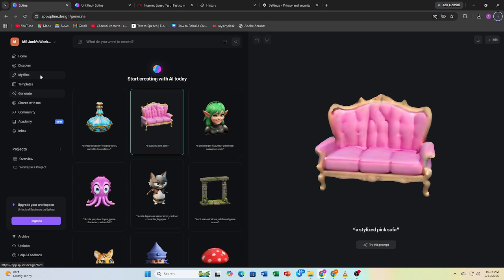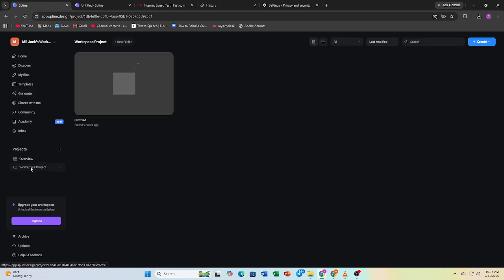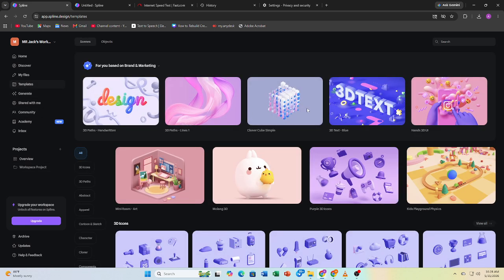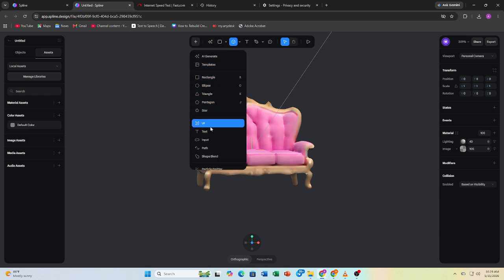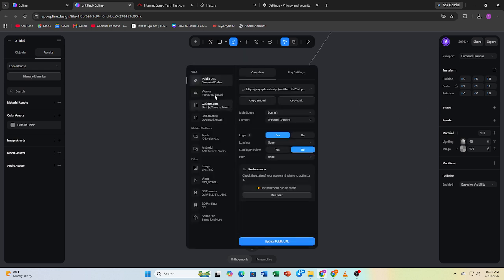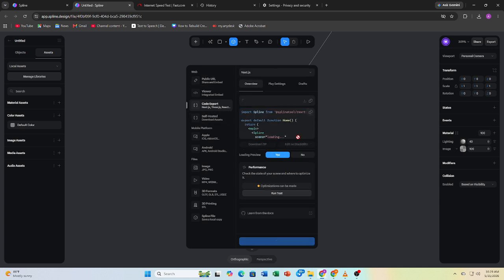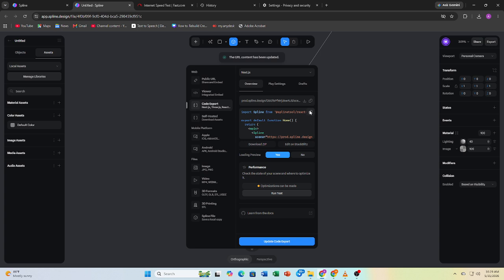How to Create 3D Websites in Spline Full Guide 2026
Learn how to create 3D websites in Spline with this complete 2026 guide. This step-by-step tutorial shows how to design interactive 3D web experiences using Spline, including creating 3D scenes, adding animations, customizing materials, setting up cameras, applying lighting effects, and embedding projects into websites. Whether you're a beginner or an experienced designer, you'll learn how to build modern, engaging, and professional 3D websites that stand out and improve user experience in 2026.